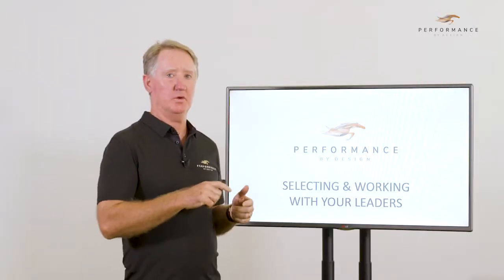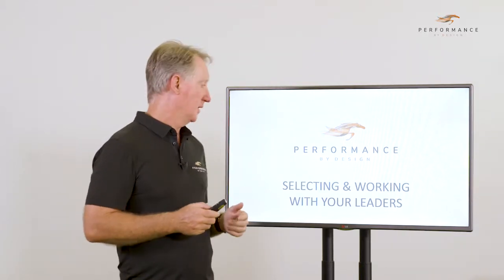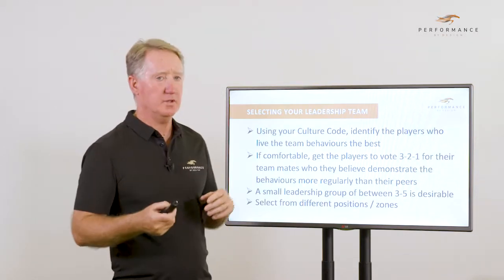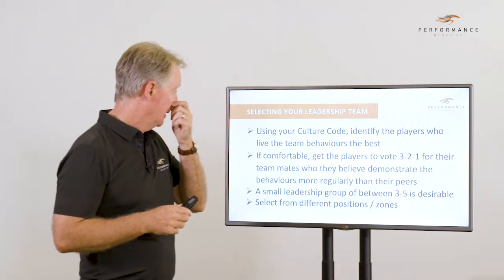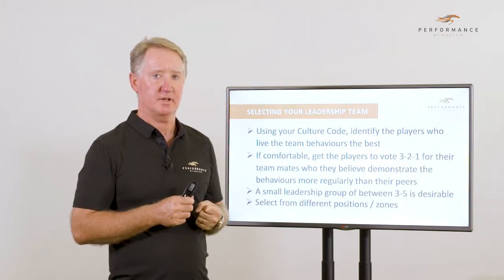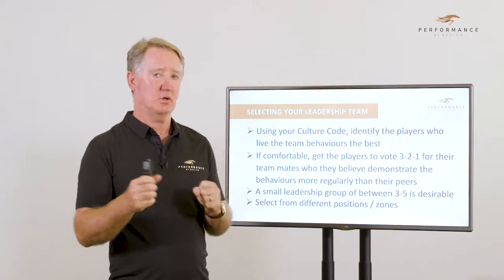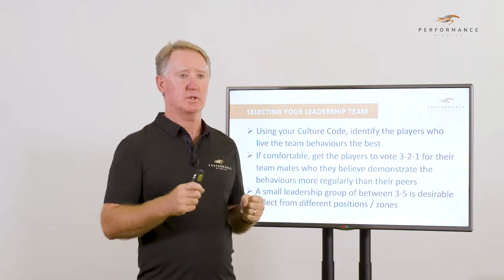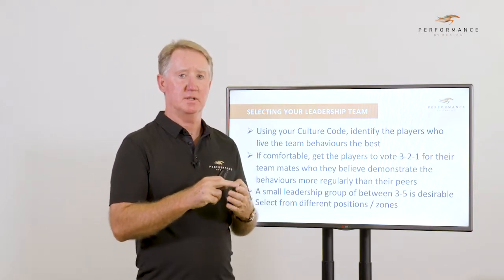Performance by Design - Culture Code System - Selecting & Working With Your Leaders